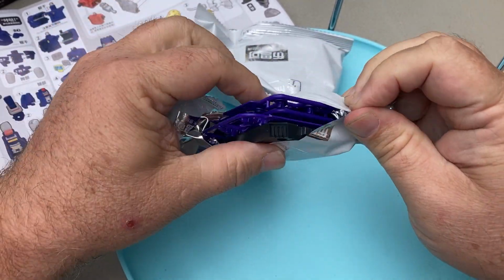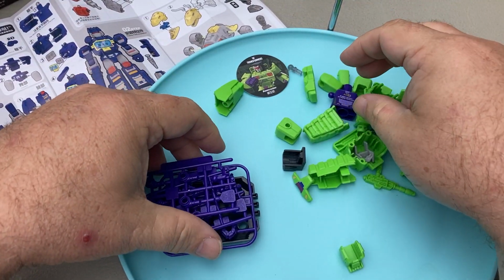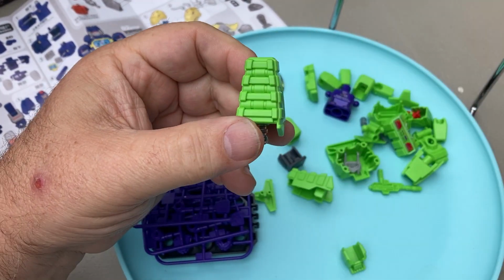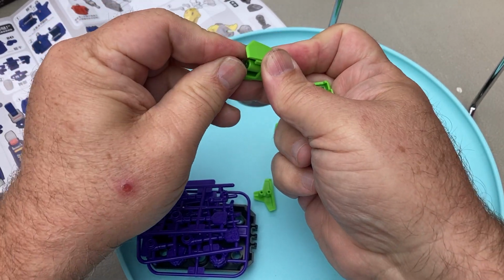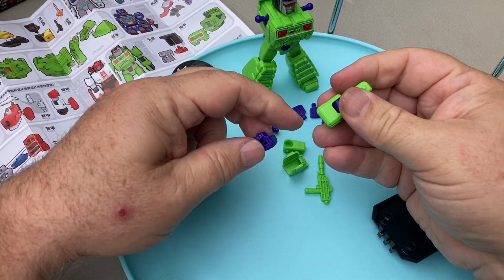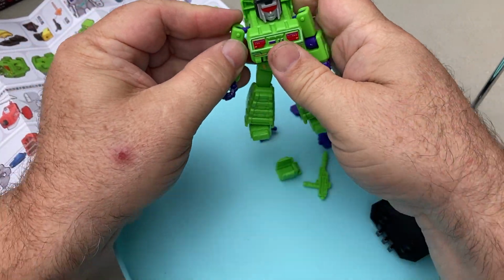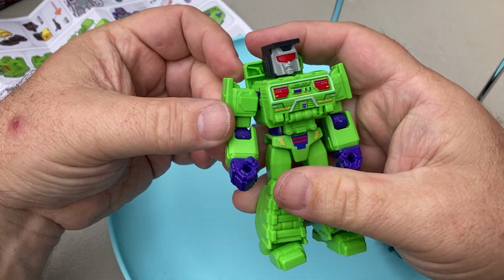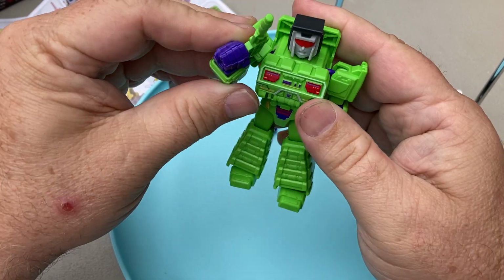Transformers Tuesday! Bonecrusher! Galaxy Version Wave 3 Blokees [5th of 9]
9 なぜなら、もし自分の口で、「イエス・キリストは私の主です」と告白し、自分の心で、「神はイエス・キリストを死者の中から復活させてくださった」と信じるなら、あなたは救われるのです。 10 人は、心で信じることによって、神の前に正しい者とされ、その信仰を口で告白することによって救われるのです。

रोमकरांस 10:9-10
9 की, जर तू तुझ्या मुखाने “येशू प्रभु आहे” असा विश्वास धरतोस आणि आपल्या अंतःकरणात देवाने त्याला मेलेल्यांतून उठविले असा विश्वास धरतोस तुझे तारण होईल 10 कारण नीतिमत्वासाठी मनुष्य अंतःकरणाने विश्वास ठेवतो आणि तारणासाठी विश्वासाने कबूल करतो.